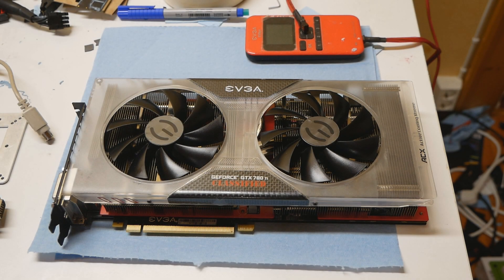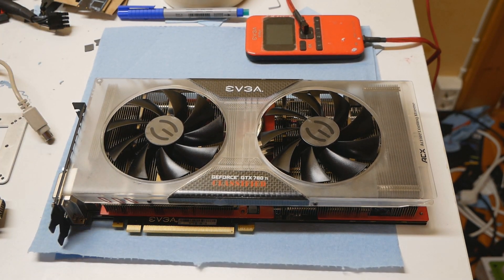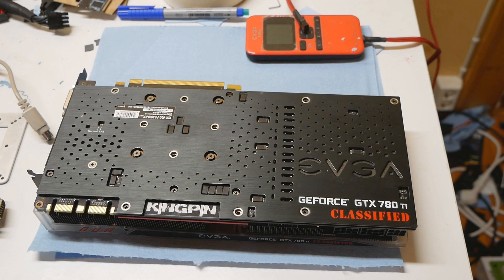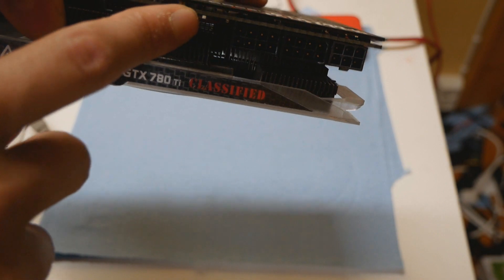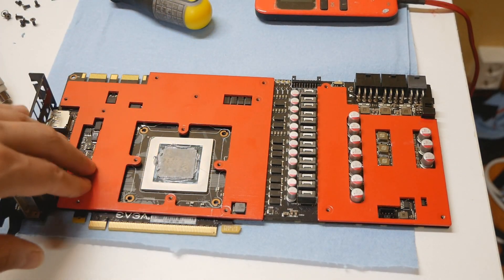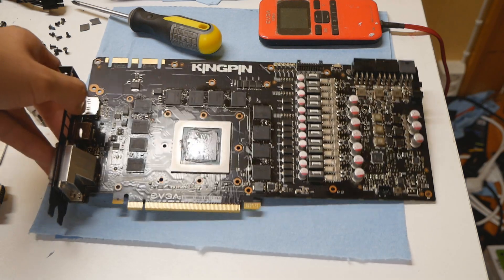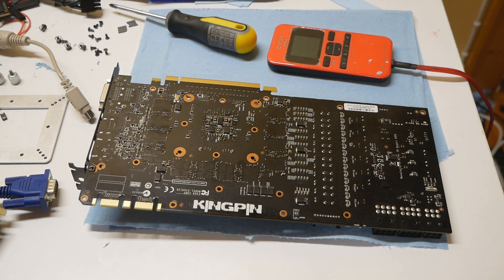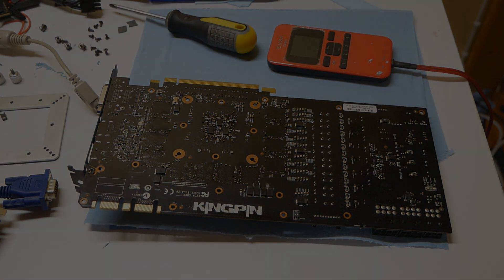Legendary Graphics Cards - EVGA Geforce GTX 780Ti Classified KINGPIN - Overview & Thoughts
After a long time of hunting, I managed to finally get my hands on the very rare EVGA Geforce GTX 780TI Classified KINGPIN, which is the very first Kingpin graphics card model EVGA ever released. It came out in early parts of 2014, and it is one of the very best 780 Ti models and also one of the most legendary VGAs of all time at the same time.

Back then not that many vendors allowed full overclocking without at least some kind of hardware level modding. We already had various pad shorting, shunt resistor modding etc, but with the Classified and KP models you were always good to go with required tools and BIOS. On the 780 TI KP it is easiest if you happen to own the old EVBot hand-held tool to control all of the voltages, OCP levels and switching frequencies of the card, as there is no Classified.exe yet for this model. For software overclocking the old EVGA Precision or Afterburner Extreme works fine.

On the video I go through the main points about this card and what makes it a bit different model, and my thoughts about running it on cold.

EVGA Precision X, correct version should be 5.0.1 ish.